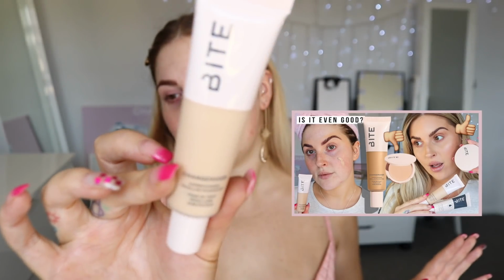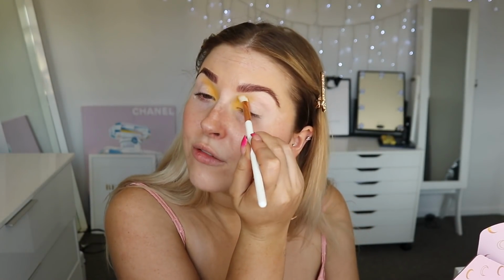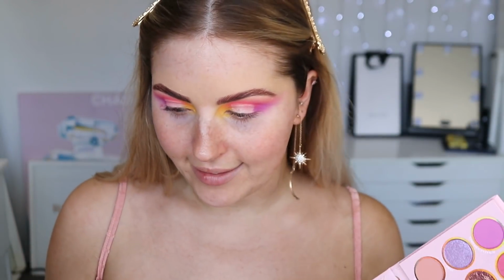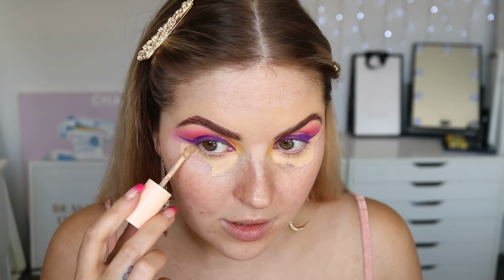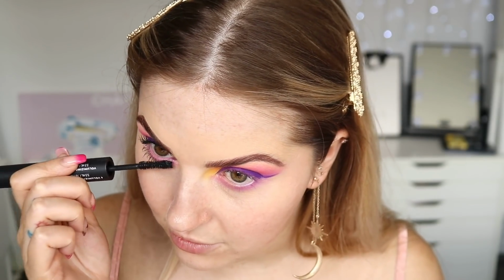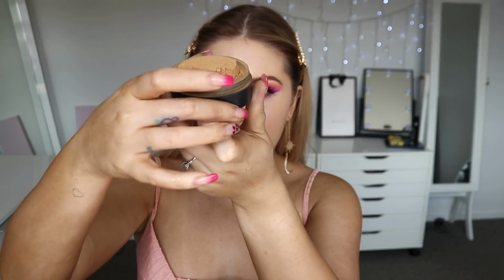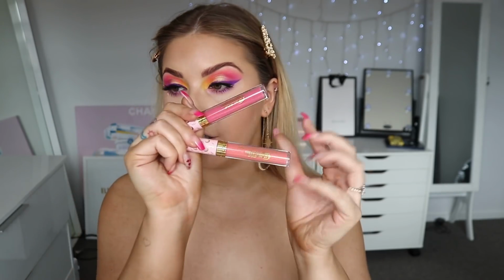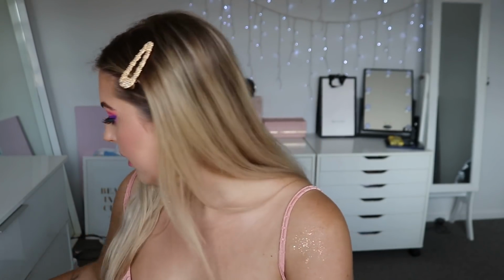Colourpop SAILOR MOON Collection! 🌙 worth the hype or nah?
Today we are creating a fun spring vibes makeup look using pastel tones from the NEW Colourpop x Sailor Moon collab! What do ya think. ???

(0:55) Bite First Impressions

Shannon Harris
Palmerston North
NEW ZEALAND

💜 Online Shopping! 💜

MY BRAND!

MAKEUP & BEAUTY!